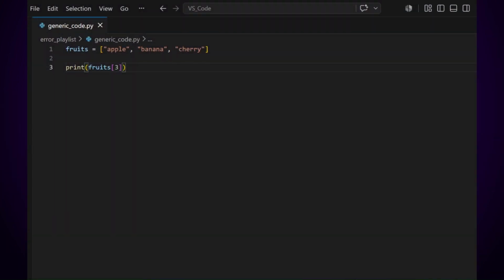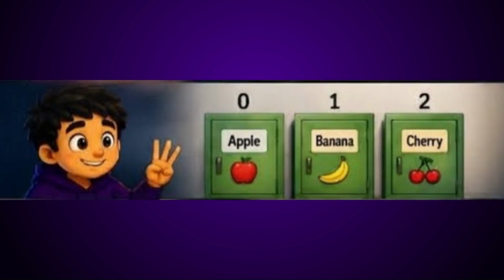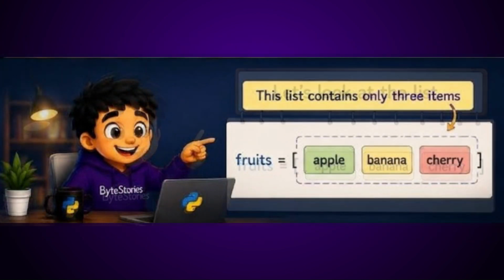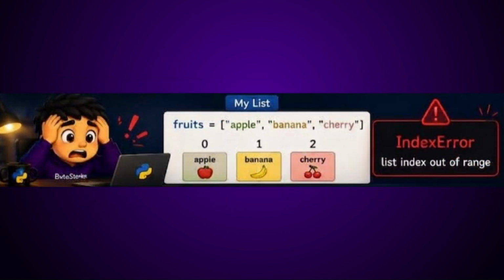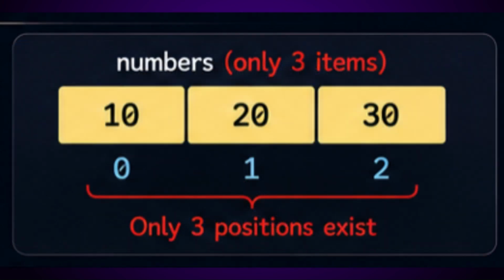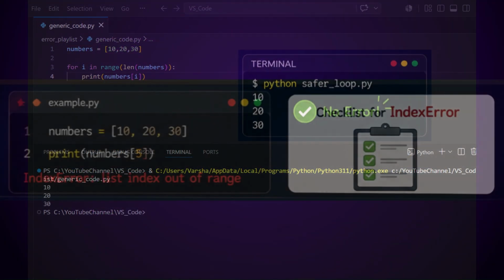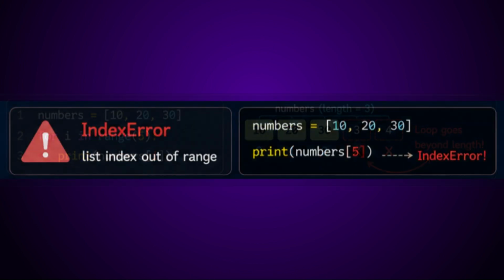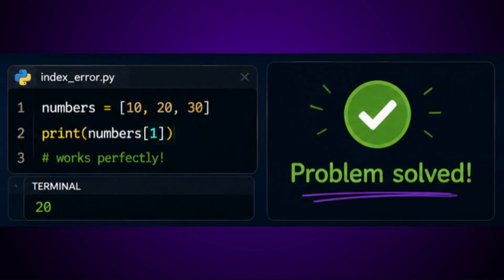How to Fix IndexError in Python | List Index Out of Range Fix 💻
How to Fix IndexError: list index out of range in Python?

Did your code just crash with "IndexError: list index out of range"? Don't stress! This is one of the most common mistakes when working with Python lists, strings, or tuples. It simply means you are trying to access a position (index) that doesn't exist.

In this video, Alex breaks down how Python's 0-based indexing works, why index errors happen, and how to avoid them easily using bounds checking and negative indexing.

What You’ll Learn:

What an IndexError actually means and why it triggers.

Understanding 0-based indexing vs. the actual length of a list (len()).

How to safely use negative indexing to access elements from the back.

Best practices to prevent IndexErrors inside loops (like for and while).

Master your list handling and keep your loops safe! Watch the video till the end to debug like a pro with Alex.